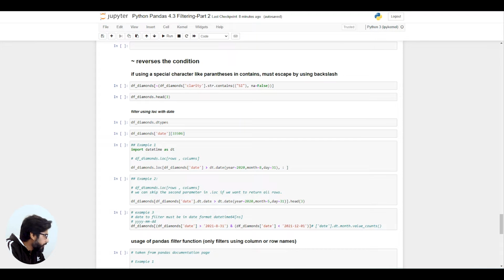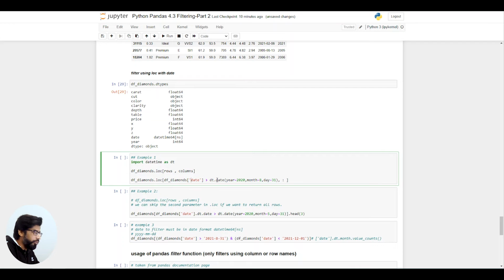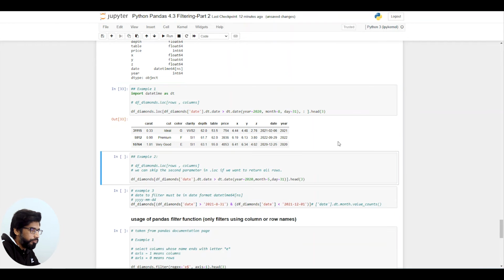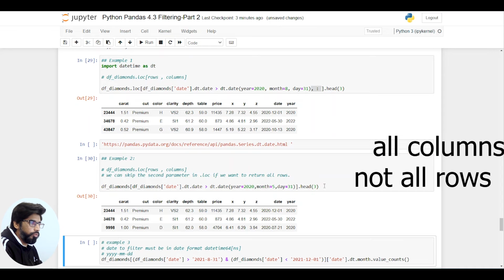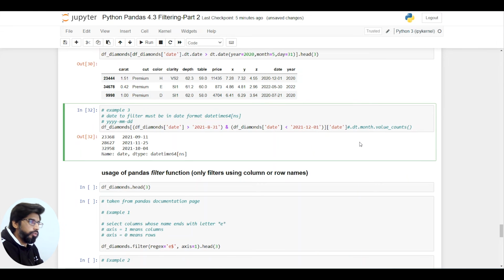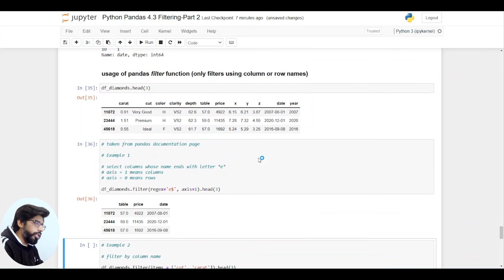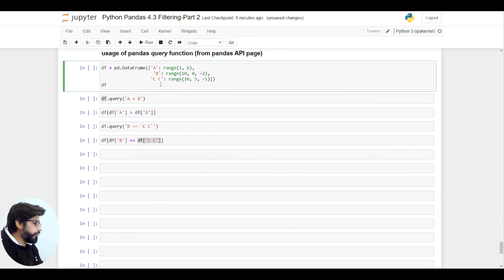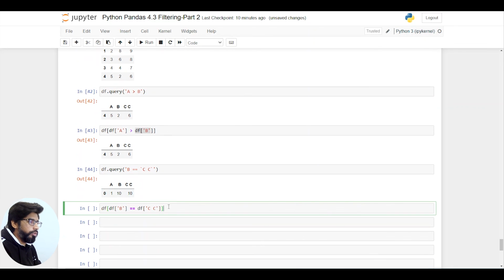Python Pandas - Filter and slice data - Part 2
In this video, we will explore different ways of filtering and selecting python pandas data.